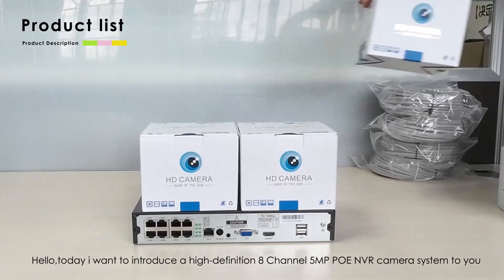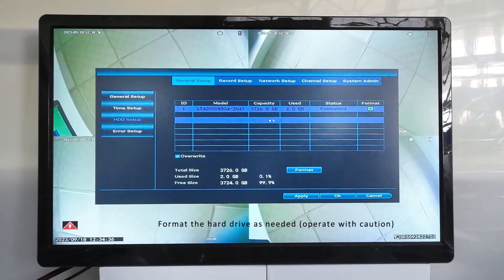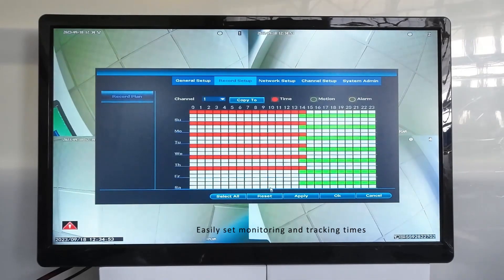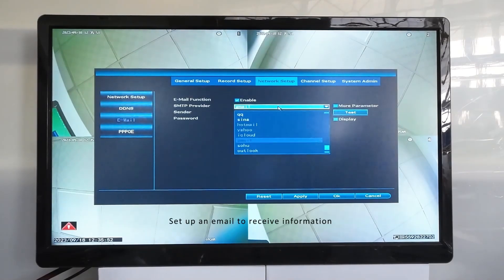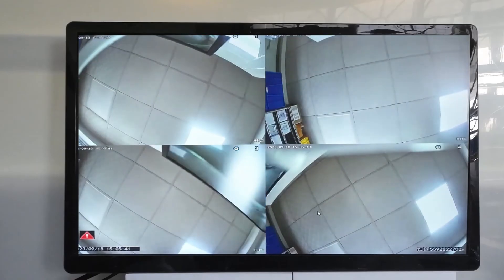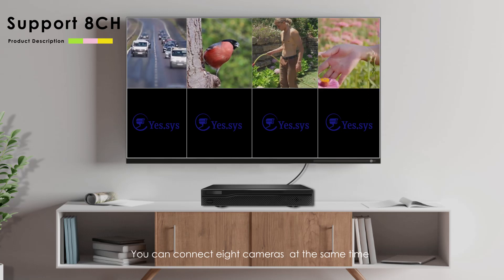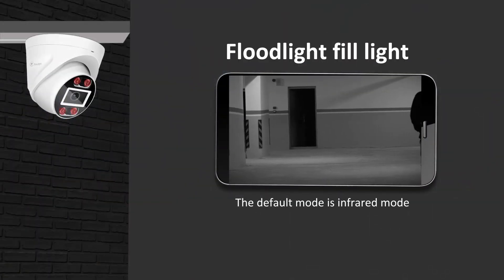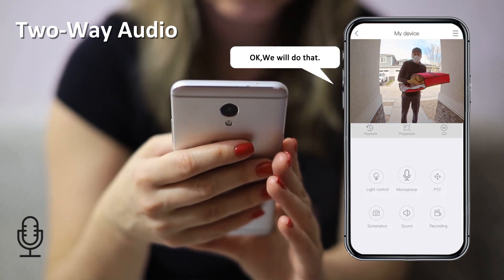Eyes.sys 8CH 5MP HD POE Two-way audio H.265 Color Night Secutity Camera System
1.5MP HD. 2592P (2592*1944)
2.Lens: 3.6mm Lens, Wide Angle
3.Two way audio,Built-in Microphone & Speaker
4. Alarm: Support Motion Detetion & Email Alert
5.PoE Installation:use ethernet cable connecting for each camera,no need of a separate power adapter for each camera
6.IP66 Waterproof Cameras:make it ideal for use in various weather conditions
7.Support:Video Search&Play back Never Miss the important moments
8.App:EseeCloud ,Remote access anytime & anywhere,(PC,Android,Ios, you can download app from google play or app store)